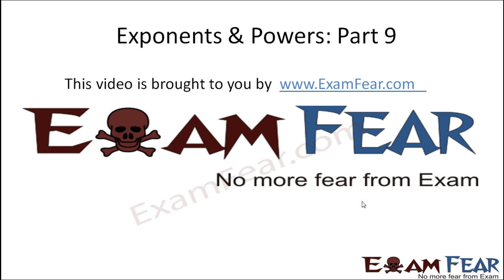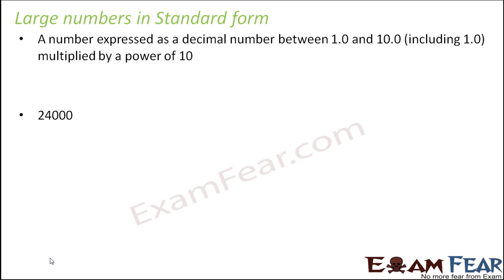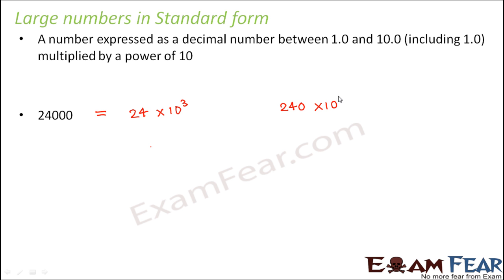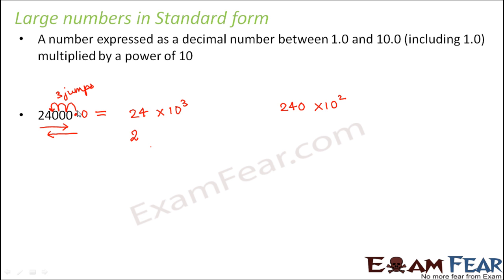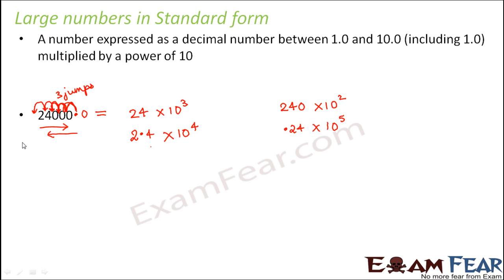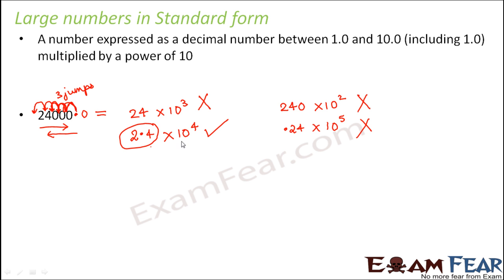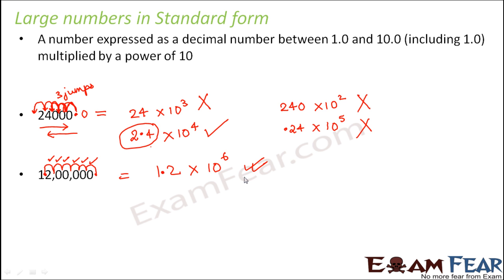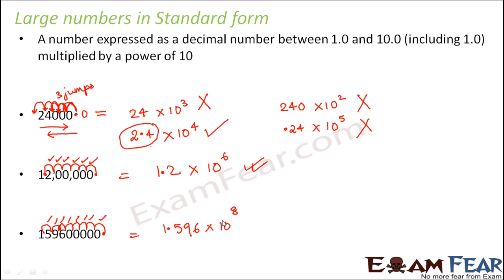Maths Exponents and Powers part 9 (Large Number in Standard Form) CBSE Class 7 Mathematics VII